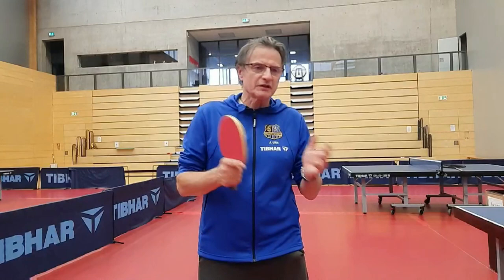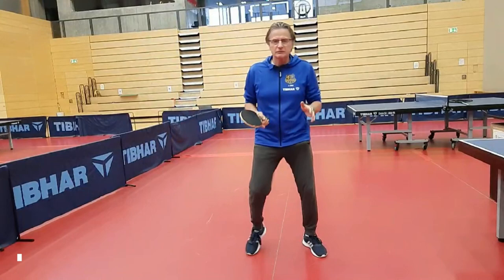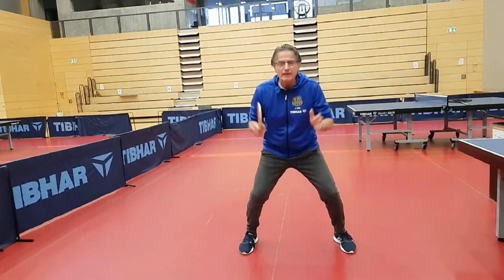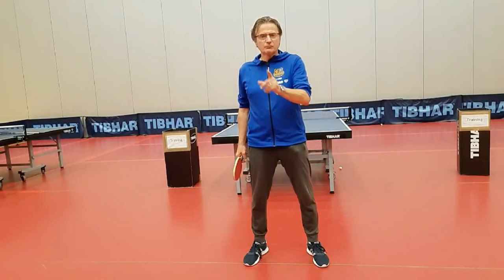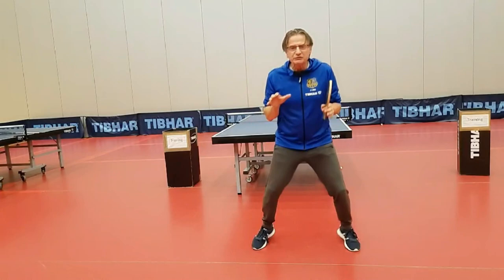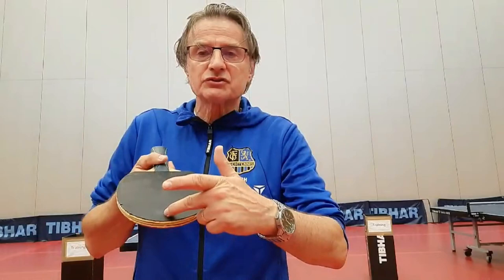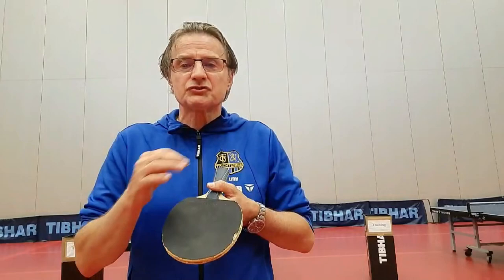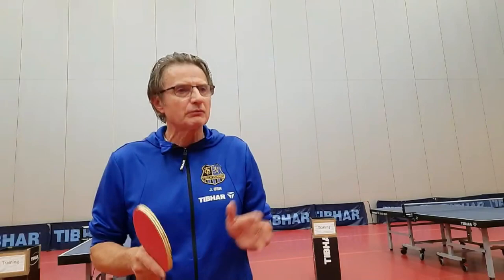Table tennis: Positioning Basics